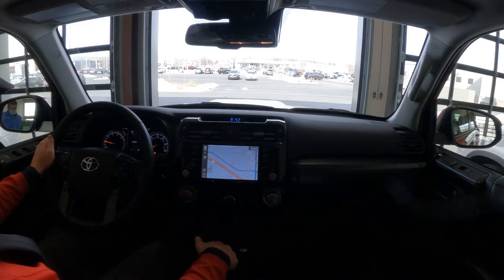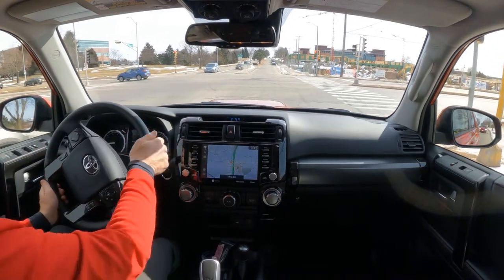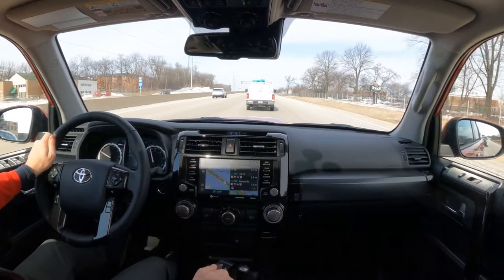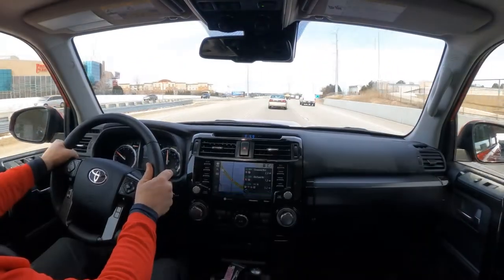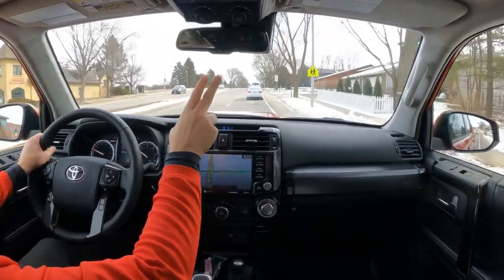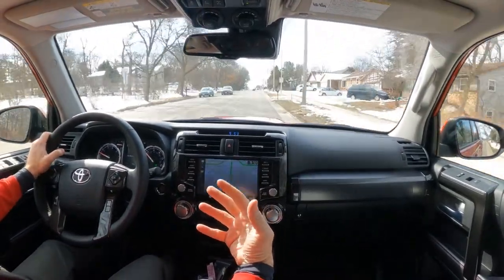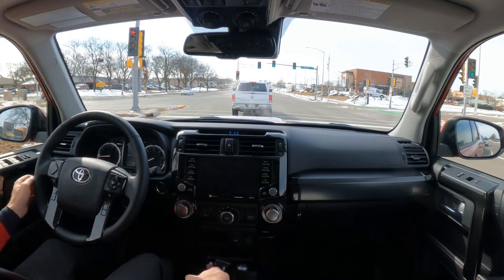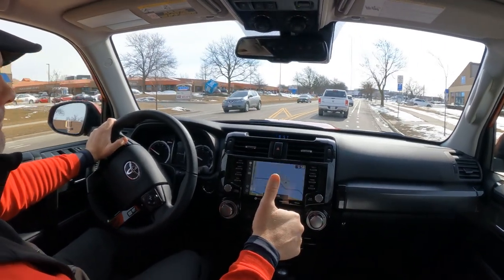TEST Drive - 2022 4RUNNER TRD Off-Road by Toyota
Let's take a quick ride around Madison in this 2022 Toyota 4Runner TRD Off-Road Premium. See this one at Canoecopia at Alliant Energy Center in Madison WI. This 4RUNNER and several other 2022 Toytoas will be on display. Canoecopia starts Friday, March 11th.